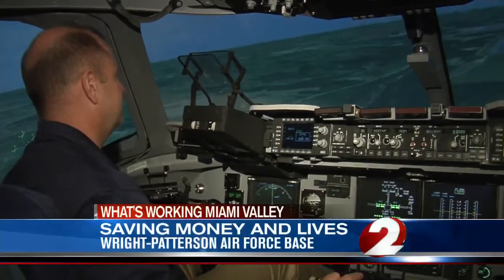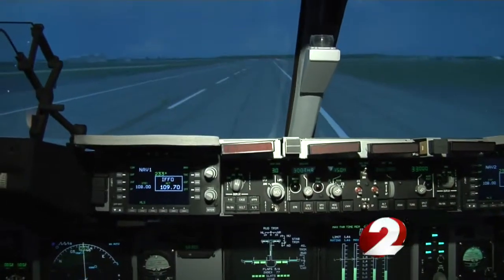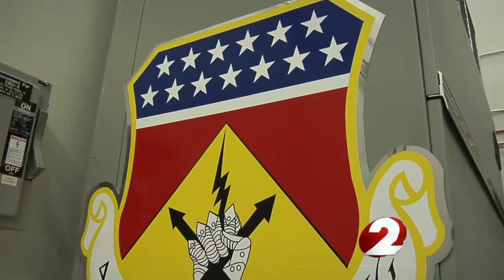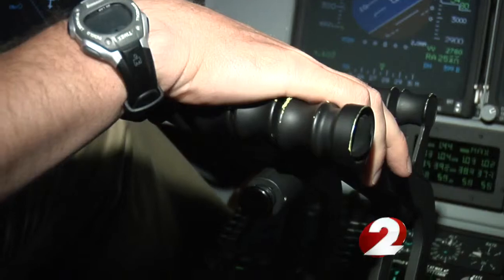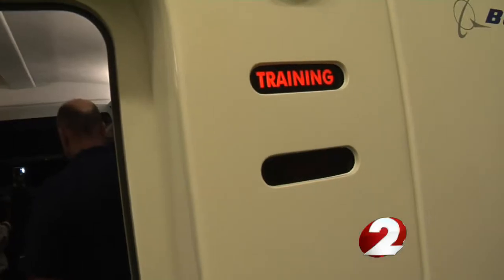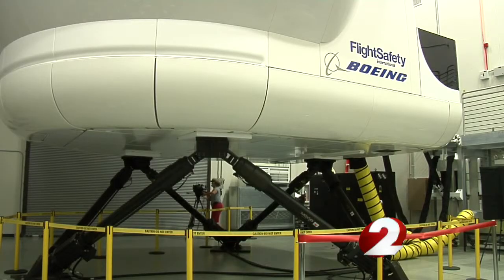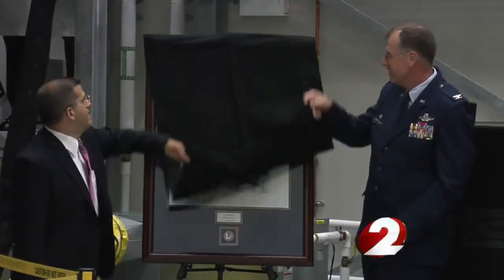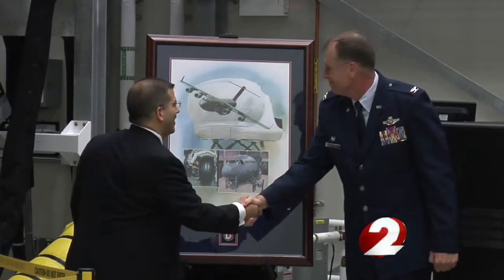Simulator designed to save money and lives